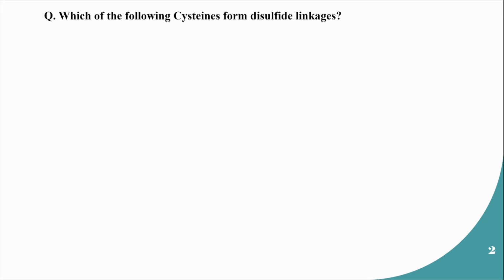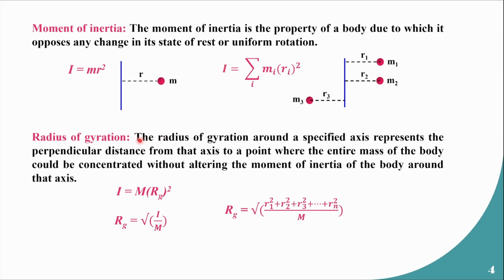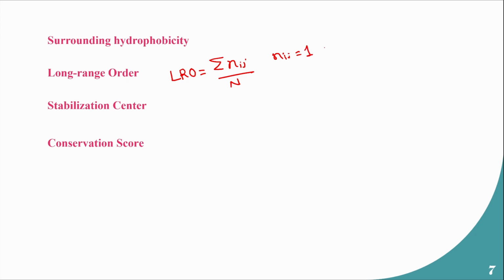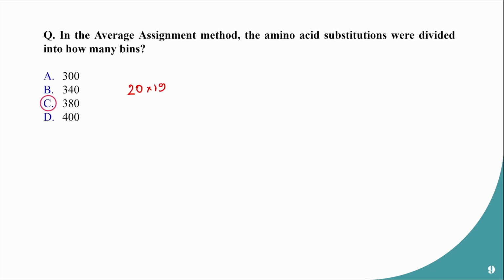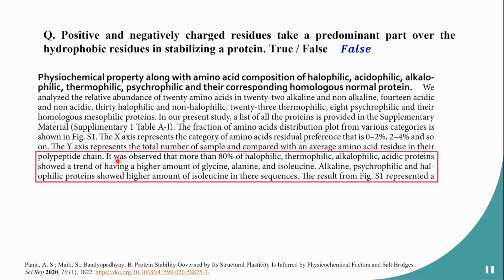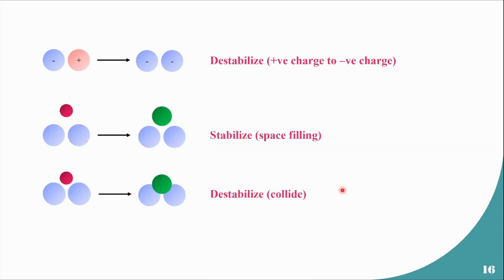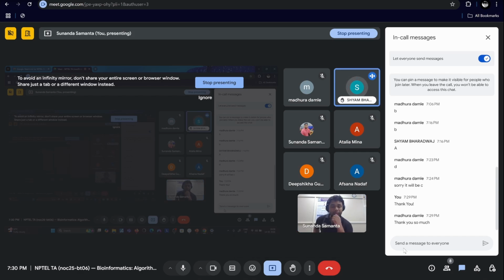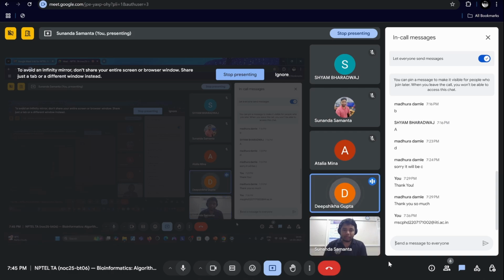Week 8 NPTEL TA Session 2025 - Bioinformatics: Algorithms and Applications